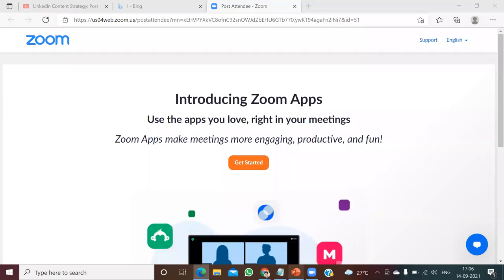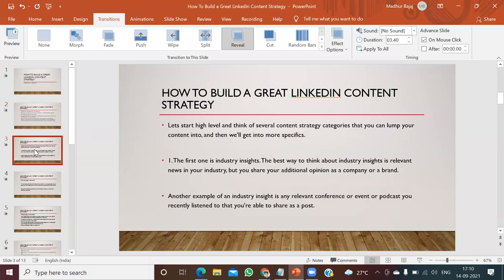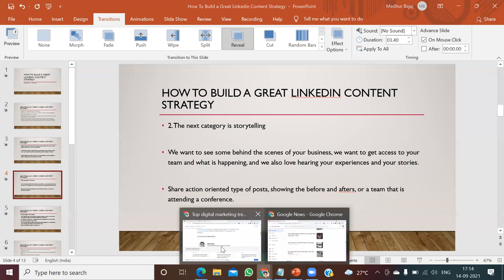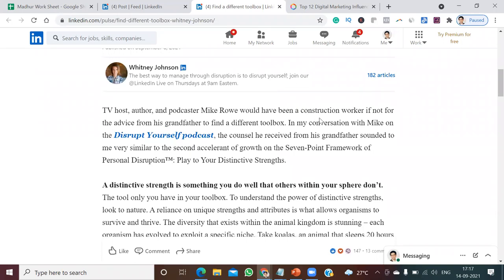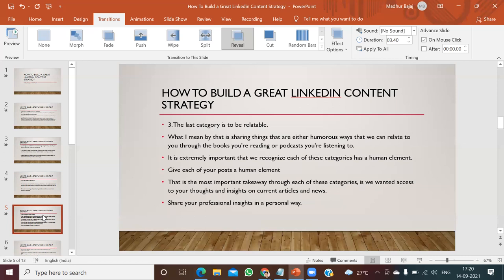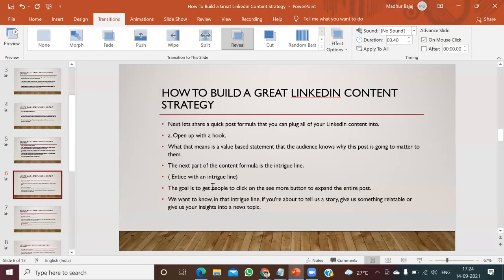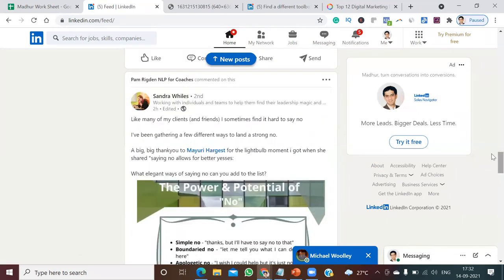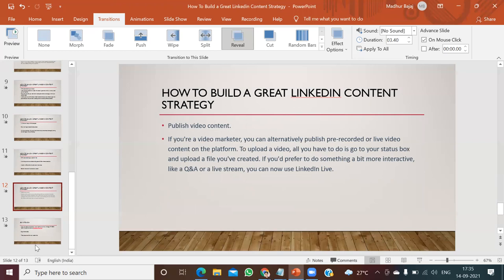How To Build A Great LinkedIn Content Strategy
LinkedIn Content Strategy: Post Ideas For Growth

1. LinkedIn has the we-energy. We want to be spoken with
When you are creating posts and content inside of LinkedIn, it's a collective team, peer energy voice.

Talk to people on LinkedIn like your colleagues

So think about your colleagues and your peers and how you would speak with them, and that's the type of energy, we want to see in a LinkedIn Post.

The best tip that I can give you to impact your LinkedIn content strategy is instead of thinking of LinkedIn as a professional place to put content, replace the word professional with leadership. Create a container of leadership voice that is peer-related, and you will have a very successful content strategy.

Let's start high level and think of several content strategy categories that you can lump your content into, and then we'll get into more specifics.

1. The first one is industry insights. The best way to think about industry insights is relevant news in your industry, but you share your additional opinion as a company or a brand.

Another example of an industry insight is any relevant conference or event or podcast you recently listened to that you're able to share as a post.

2. The next category is storytelling

We want to see some behind the scenes of your business, we want to get access to your team and what is happening, and we also love hearing your experiences and your stories.

Share action-oriented type of posts, showing the before and afters, or a team that is attending a conference.

3. The last category is to be relatable.

What I mean by that is sharing things that are either humorous ways that we can relate to you through the books you're reading or podcasts you're listening to.

It is extremely important that we recognize each of these categories has a human element.

Give each of your posts a human element

That is the most important takeaway through each of these categories, is we wanted access to your thoughts and insights on current articles and news.

Share your professional insights in a personal way.

Next, let's share a quick post formula that you can plug all of your LinkedIn content into.

a. Open up with a hook.

What that means is a value-based statement that the audience knows why this post is going to matter to them.

The next part of the content formula is the intriguing line.

( Entice with an intriguing line)

The goal is to get people to click on the see more button to expand the entire post.

We want to know, in that intriguing line, if you're about to tell us a story, give us something relatable or give us your insights into a news topic.

And the last part of the formula, which is the juiciest.

Give people a call to action.

You have earned the right to that call to action.

What I mean by that, you've given us the value, you've told us what they're about to get in the intrigue.

You deliver it, and then you give us something to do.

One bonus tip is to use that call to action to match the language you used in that short tagline, we created for your company page.

Now let's get into the content types

1. Commenting: As a company page, you can comment out in the newsfeed as your company brand.

The easiest way for you to engage on the platform and comment is to first reply to comments already happening on your own content.

Go out and engage and reply to people already tagging your brand and your company in their posts.

And the final easiest way to comment as a brand is to go out in those community hashtags where your content is already trending and continue to pop up and get visibility for your company brand within those three community hashtags that we generated.

2. The next content type is shares.

When you share content on LinkedIn, the reason it gets more visibility is when you add your own opinion.

That is the value that your ideal client is looking for to follow and engage with on your company page.

Another great way to think about LinkedIn content sharing to your company page is to go out and see what your team is creating on their individual profiles as content.

3. The next one is text only

Posts on LinkedIn has three lines

The text-only posts have five lines and then you are able to open up the rest of the post.

4. We have an image with the text post

Show real images, instead of stock photos

We want to connect with you and your brand and you should take advantage by sharing the real images with your branding.

Would you be interested to generate leads for your business?